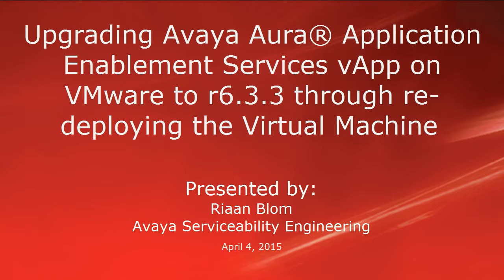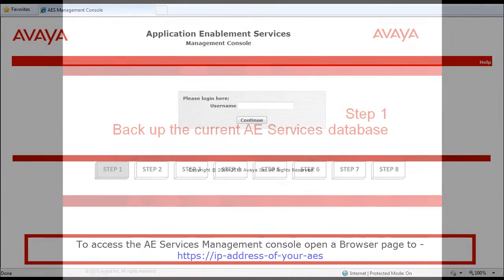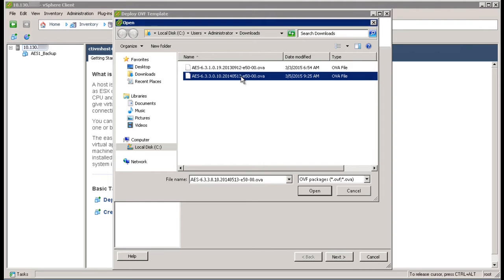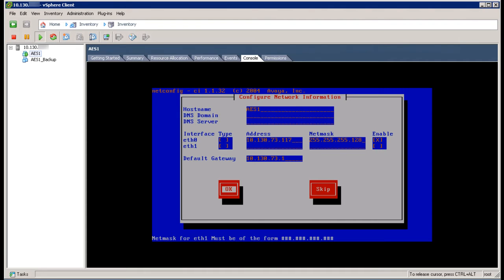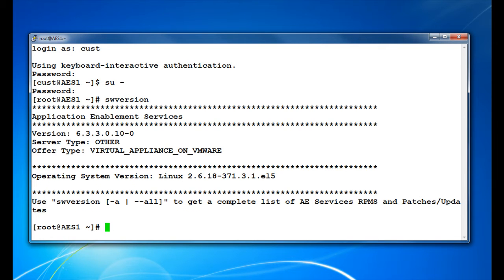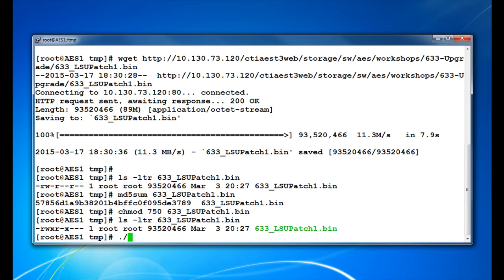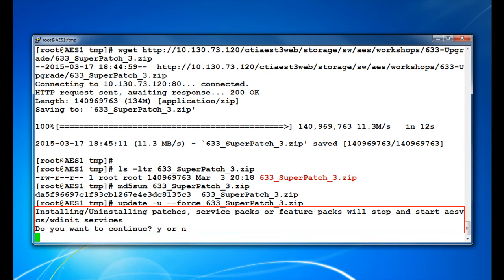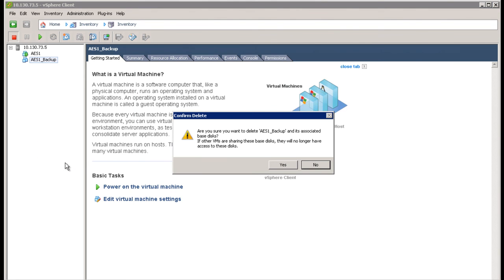How to upgrade Avaya Aura® Application Enablement Services vApp on VMware to r6.3.3?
Upgrading Avaya Aura® Application Enablement Services vApp on VMware to r6.3.3 through re-deploying the Virtual Machine. Produced by Riaan R Blom